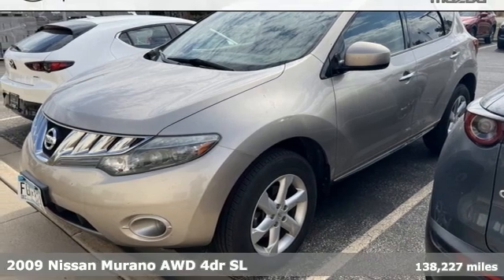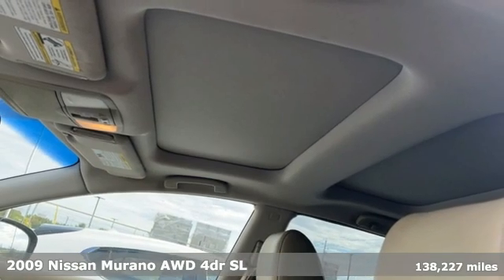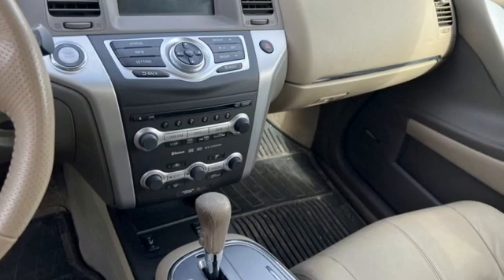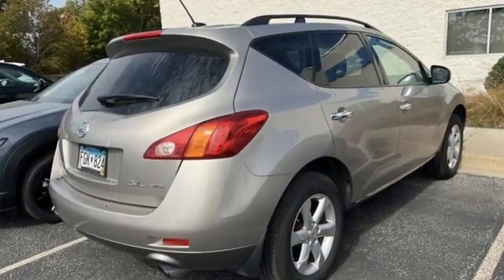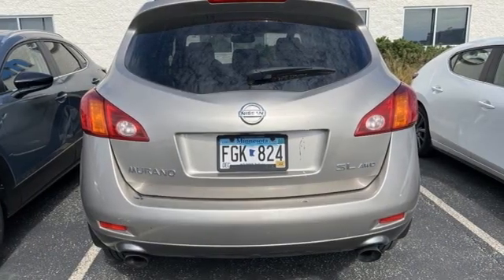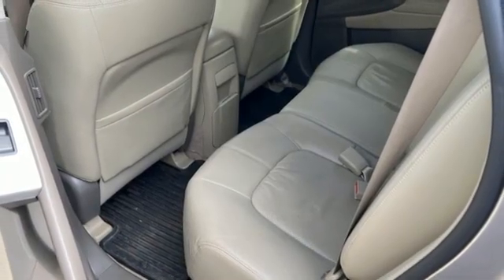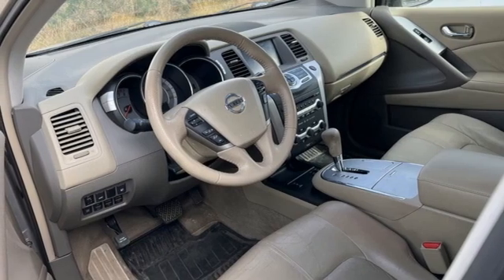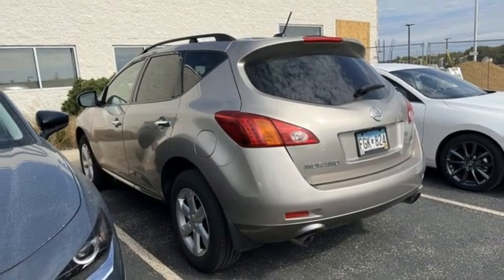Used 2009 Nissan Murano Rochester MN Winona, MN ZA5152 - SOLD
Year: 2009
Make: Nissan
Model: Murano
Trim: SL
Engine: 3.5L V6 DOHC 24V
Transmission: CVT with Xtronic
Color: Beige
Interior: Beige
Mileage: 138227
Stock #: ZA5152
VIN: JN8AZ18WX9W148762
Recent Arrival! Murano SL Champagne Odometer is 10033 miles below market average! Clean CARFAX.

-Customer Enthusiasm
-Employee Satisfaction
-Financial Performance
-Market Effectiveness-
-Ongoing Improvement

Address:
2955 48th Street Northwest Rochester